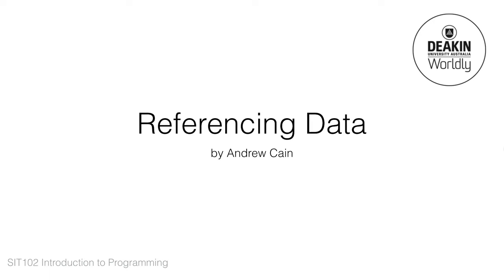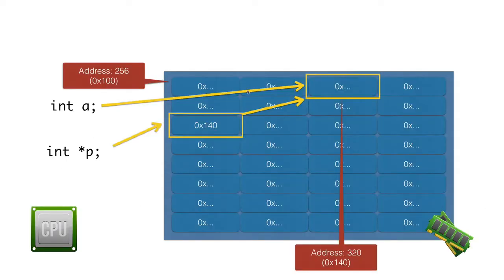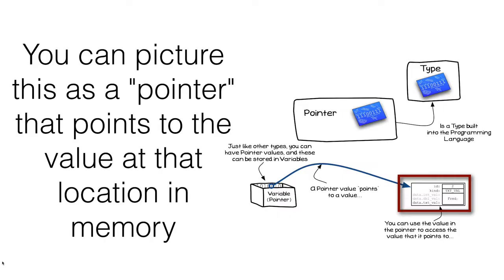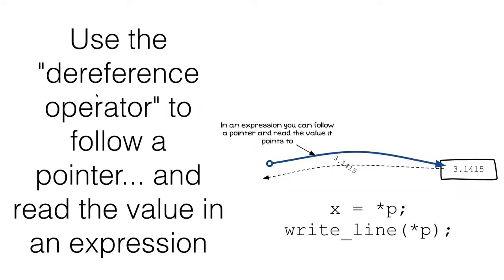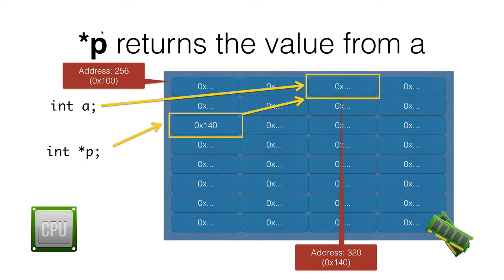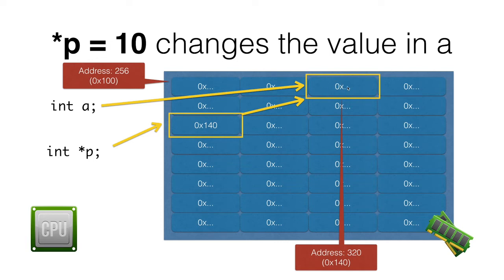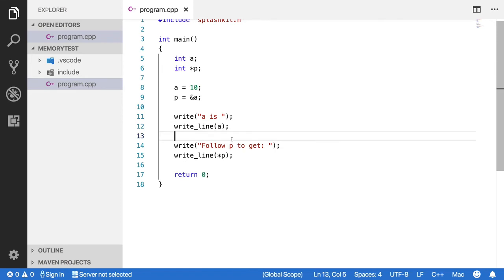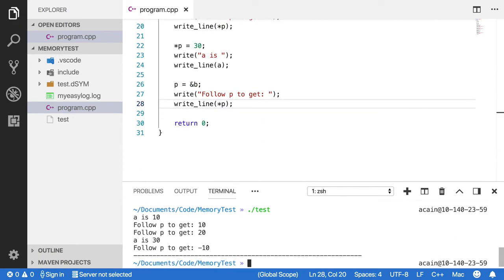SIT102 Week 9 V3 Pointers